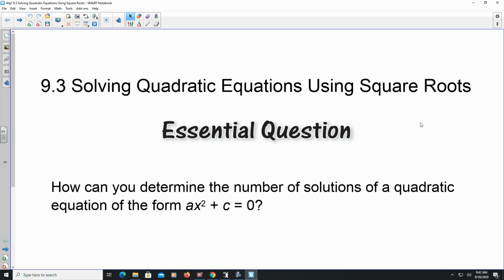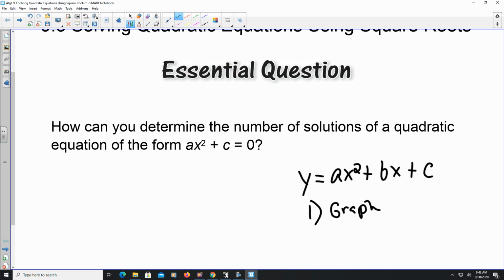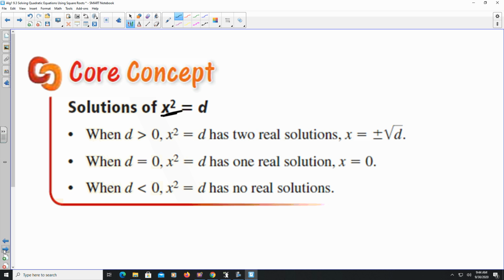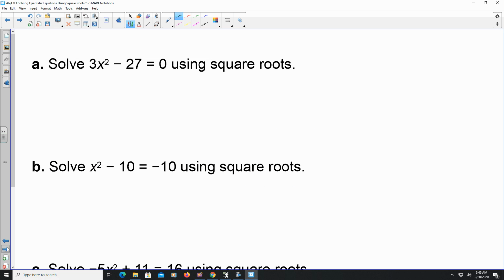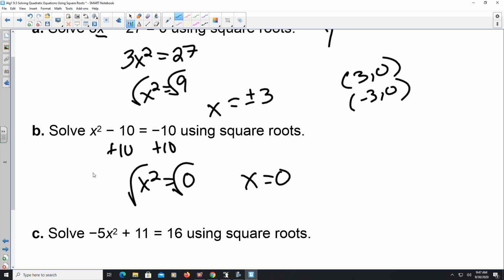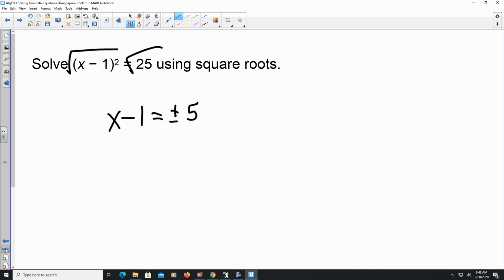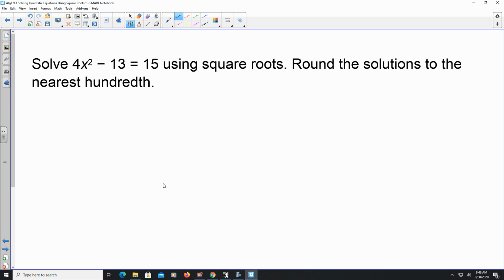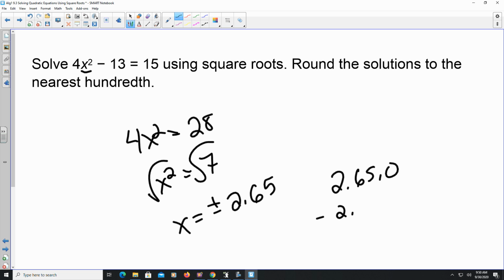9.3 Solving Quadratic Equations Using Square Roots